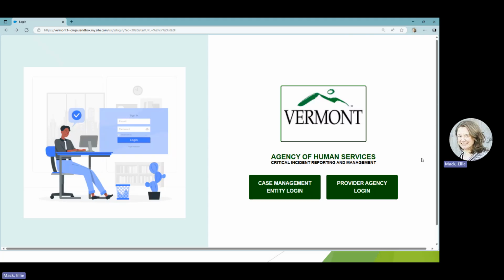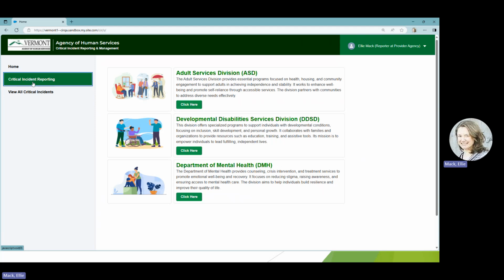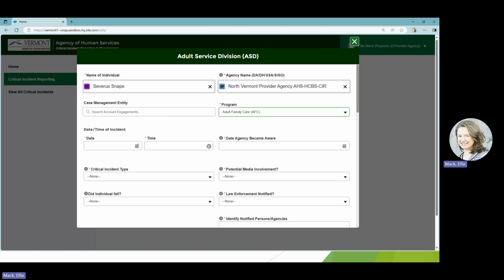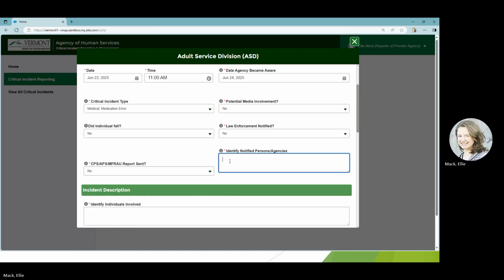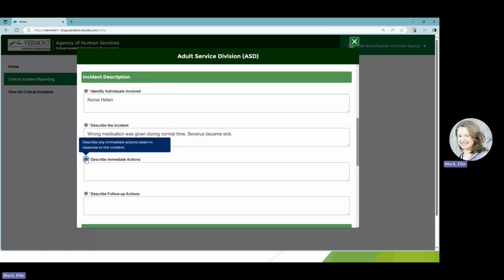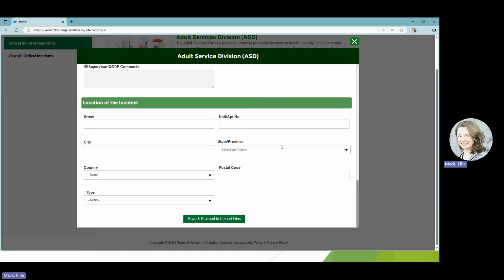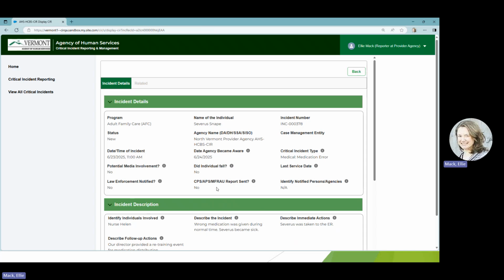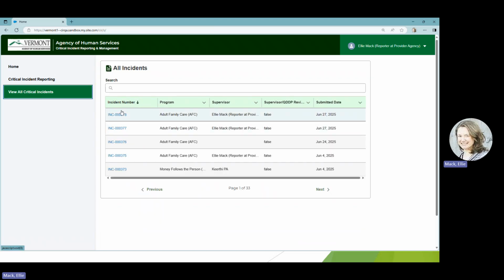Submit A Critical Incident Report 2